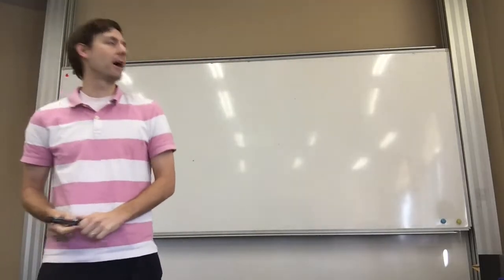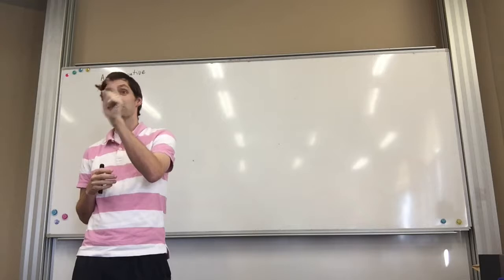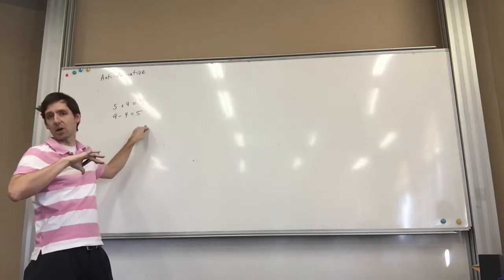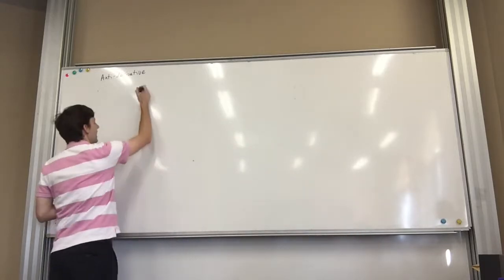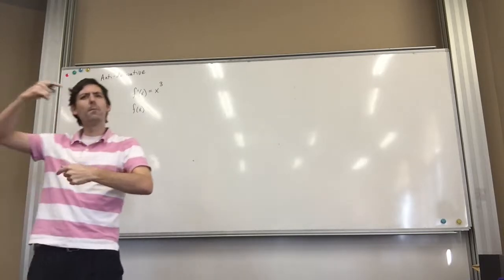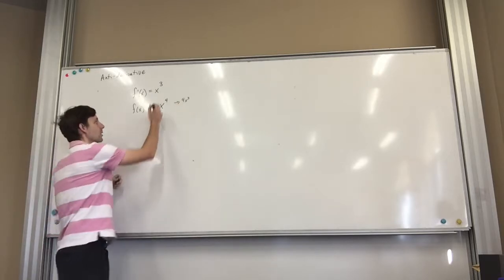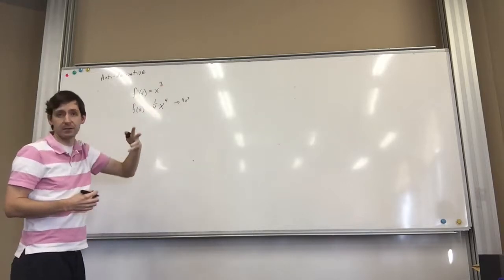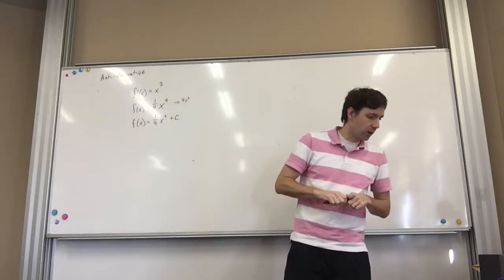AntiDerivative Intro SL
A quick introduction (part 1) to Antiderivatives (integrals) in SL Math.